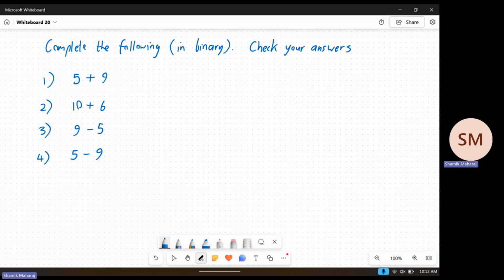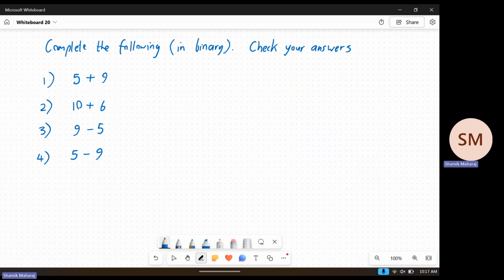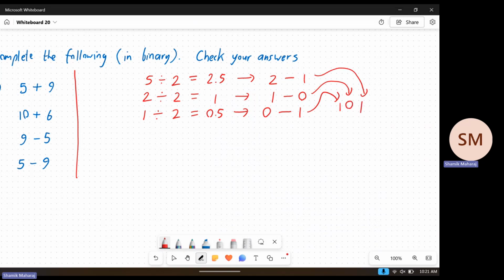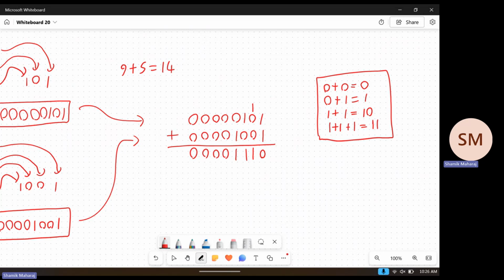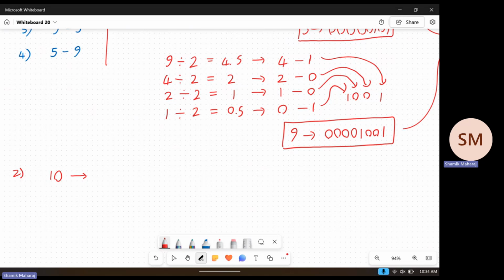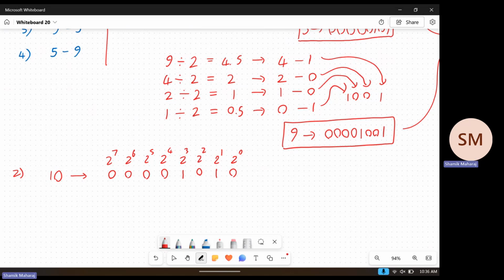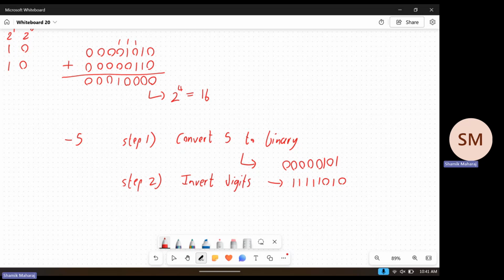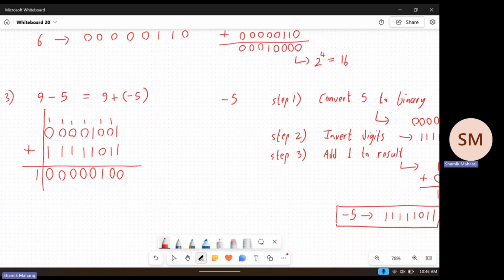MAPC5112 Lecture 31